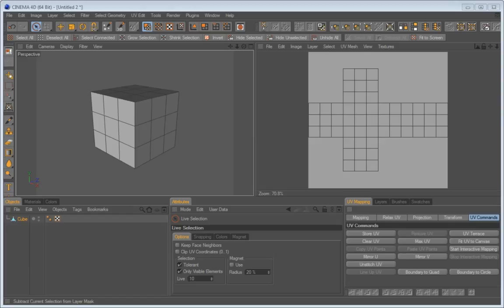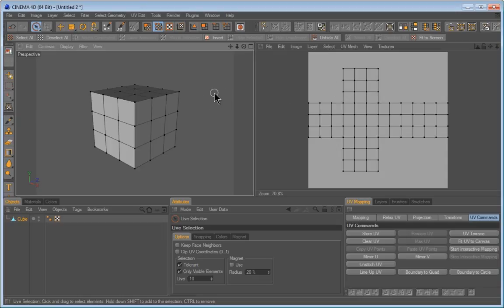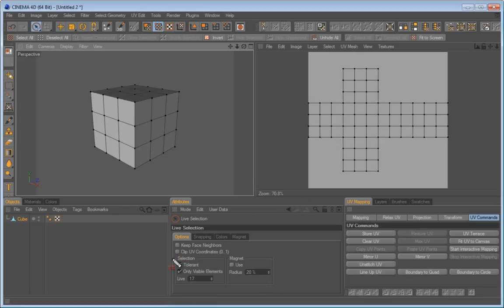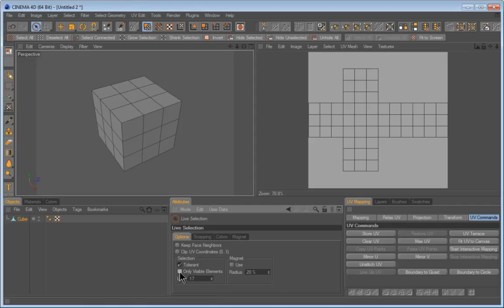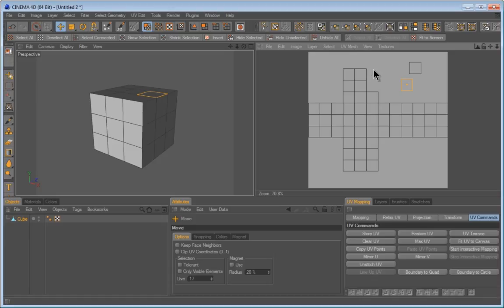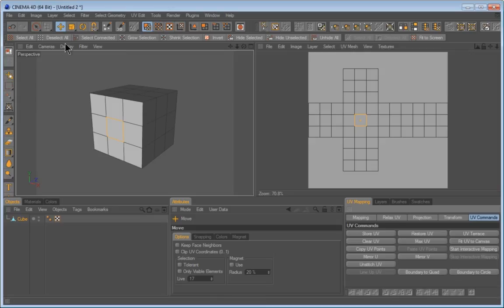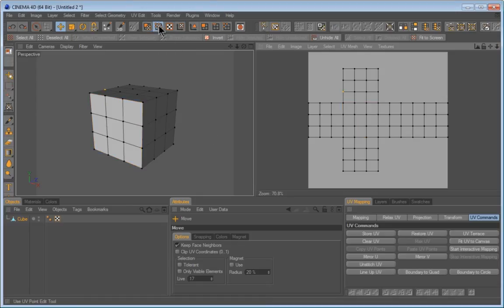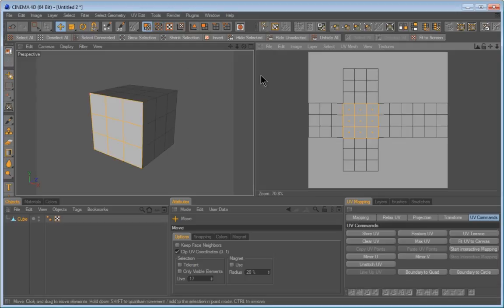Cinema 4D tutorial 001